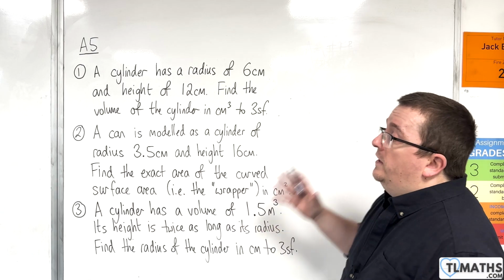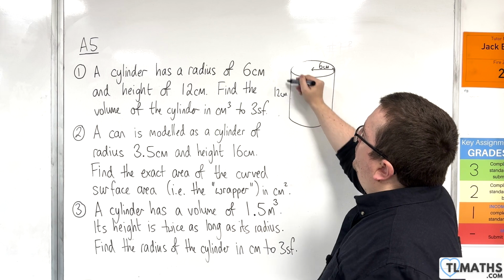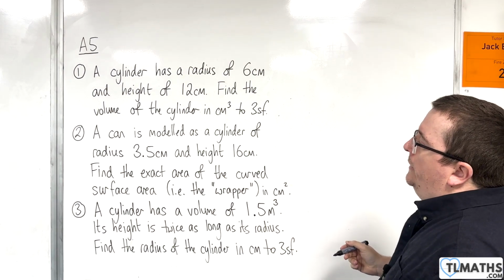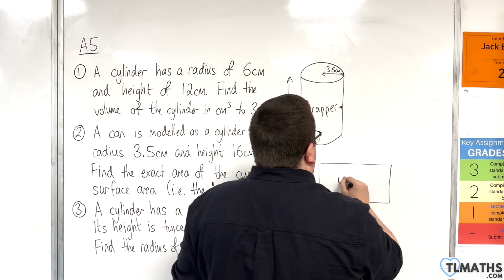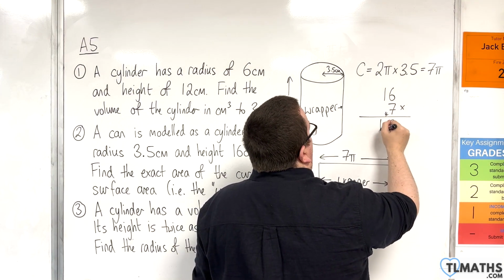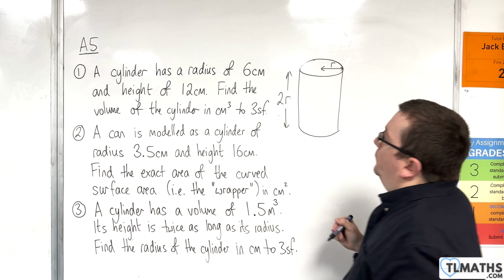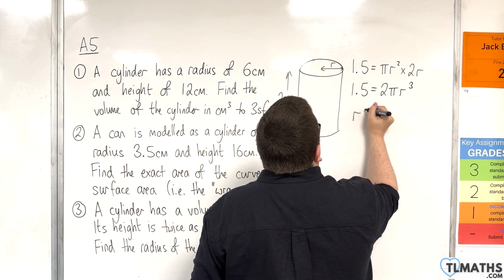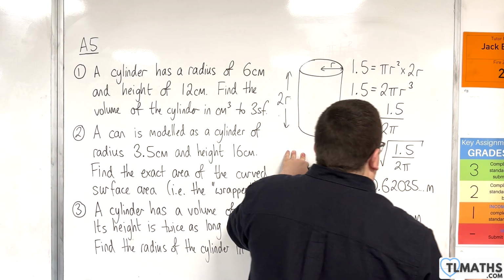GCSE Maths: A5-07 [Cylinder Examples]